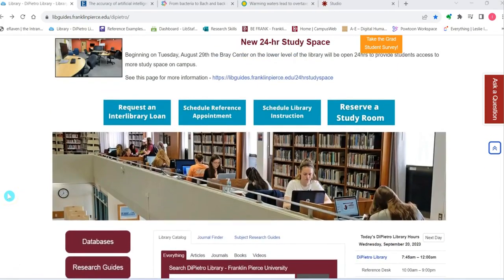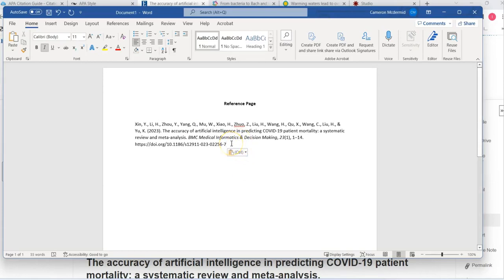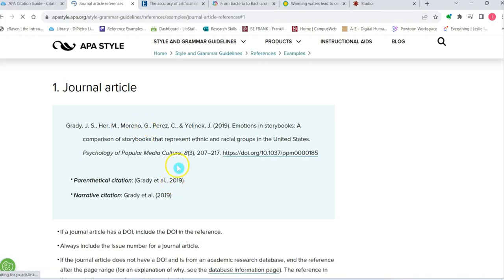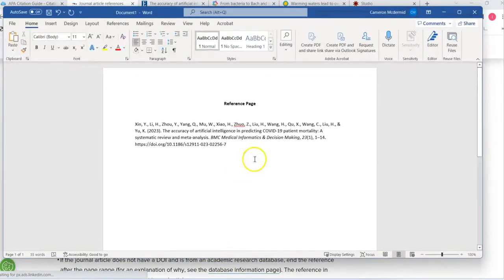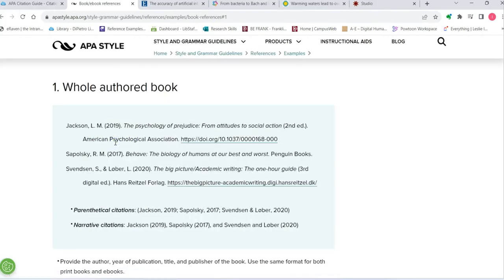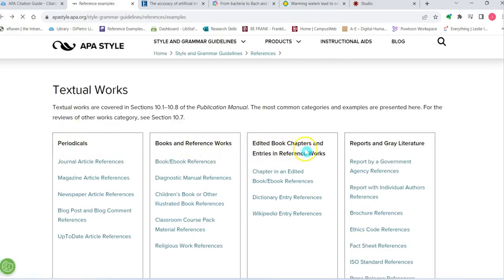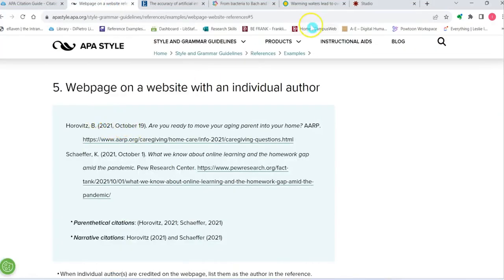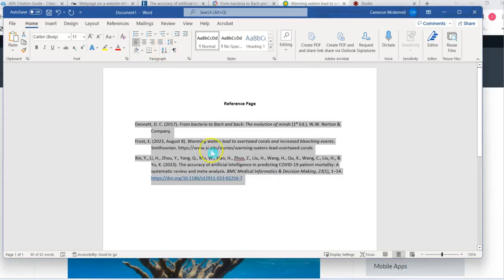Citation examples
In this video we go over how to cite a journal article, a book, and a website according to APA 7 style.